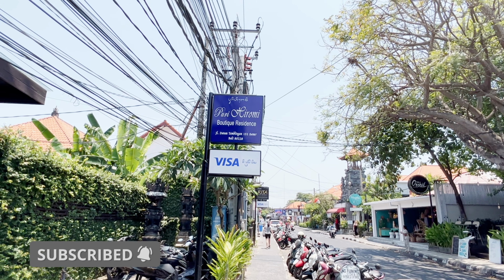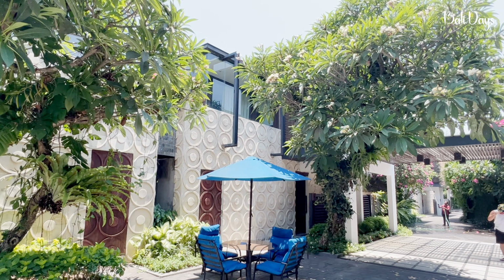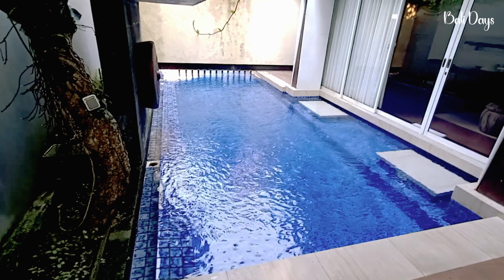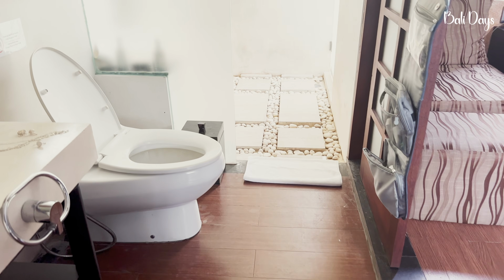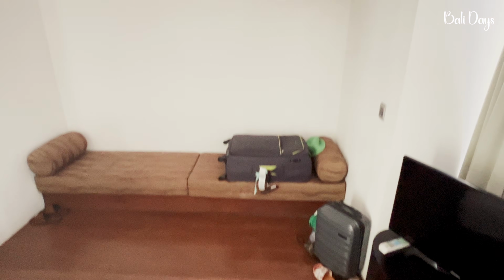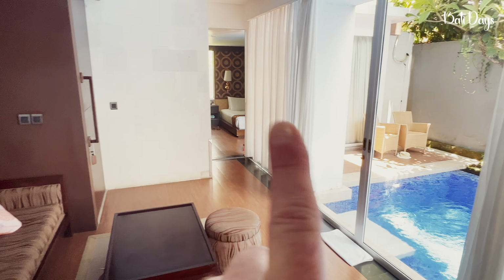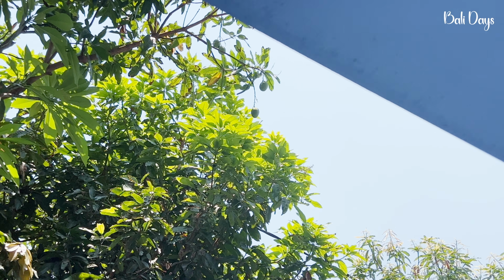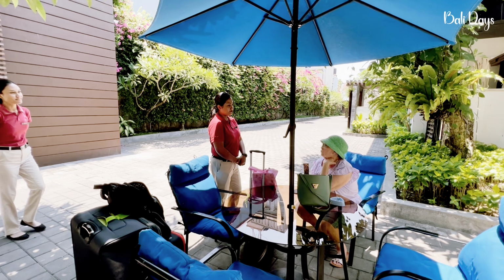Puri Hiromi in Sanur OUTSTANDING Bali Holiday Accommodation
Puri Hiromi is located on Jl Danau Tamblingan in Sanur Bali so it's absolutely close to everything! Great location and excellent staff will make your stay in Sanur Bali a memorable experience. Update 2024: renovations where scheduled for late 2024 check prior to booking.